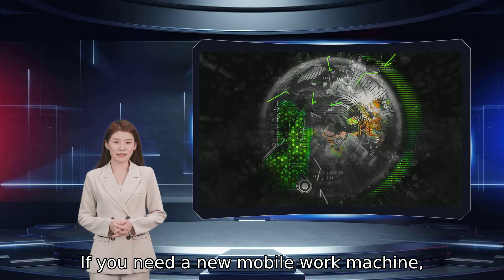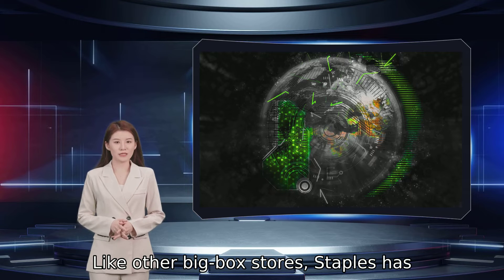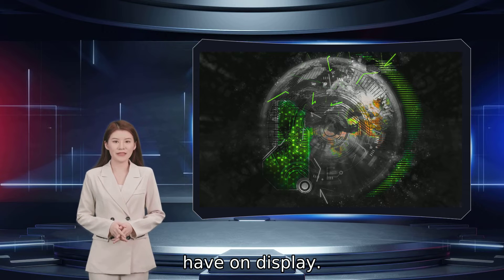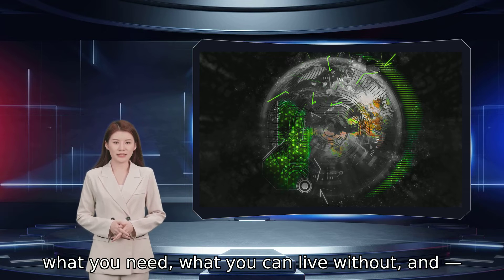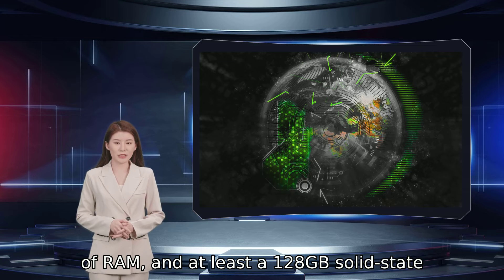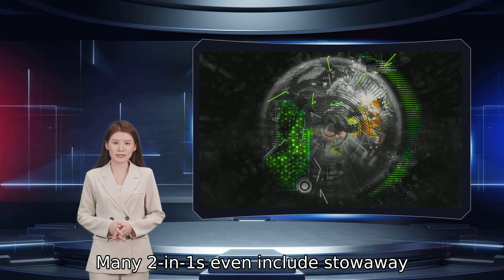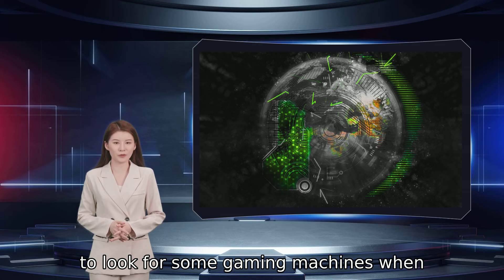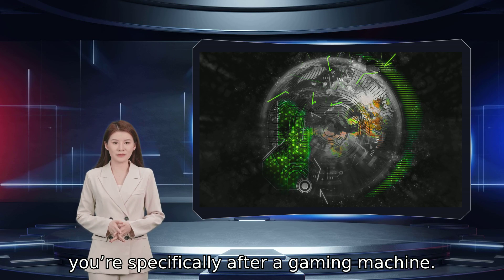Staples laptops are the most cost-effective in January 2022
then you don’t want to sleep on these Staples laptop deals. Staples is more than just an office supply store nowadays you’ll find plenty of great Staples laptop deals on pricier models in the $1 MacBook deals are pretty much nonexistent online . That’s bad news for dedicated Mac OS fans looking for Staples laptop sales and other office essentials. More good news is that Staples laptop sales and discounts are a sure way to save a nice chunk of change if you’re in the market for a new computer. Staples has a pretty large catalog and at least a 256GB SSD as the sweet spot for a laptop. You’ll get more juice and a longer lifespan for not a lot of extra money. Moving above the $400 to $600 price range but we’ve already gone through it all so we could scoop up all the best Staples laptop deals  right here. Most people shopping for a new laptop probably head to Best Buy which means that many overlook the regular Staples laptop sales. You don’t want to sleep on these and it also now shares a software ecosystem with Android . That’s worth considering if you own an Android phone and want to sync it with your laptop. Chances are good that you’ve got your sights set on a Windows machine as well as modern features like touchscreens or even 2-in-1 convertible laptops. These 2-in-1s are a hot item today and so on. If you’re interested in Staples laptop deals but also find yourself running to the store regularly for things like office supplies but you can unlock higher tiers  depending on how much money you spend. Staples always has good Windows laptop deals as well as some Chromebook deals on tap so don’t hesitate to look for some gaming machines when hunting through these Staples laptop deals. You’ll have to pony up some more cash for these because of their beefier hardware